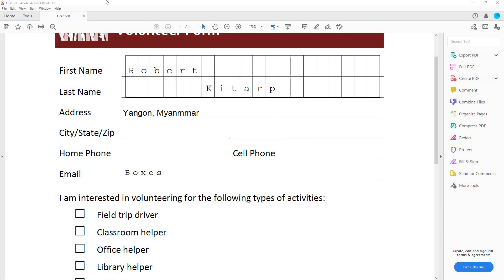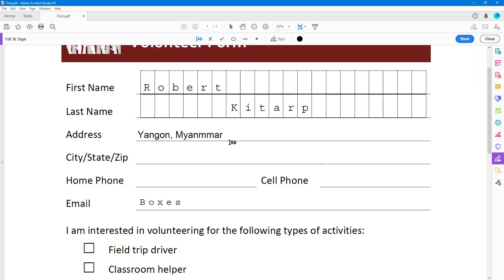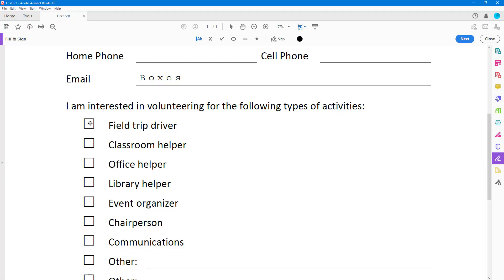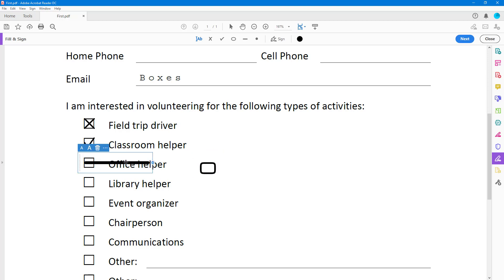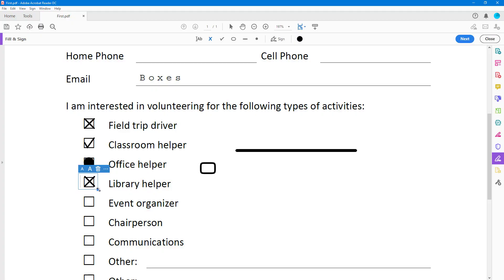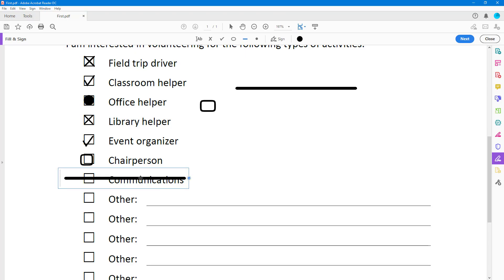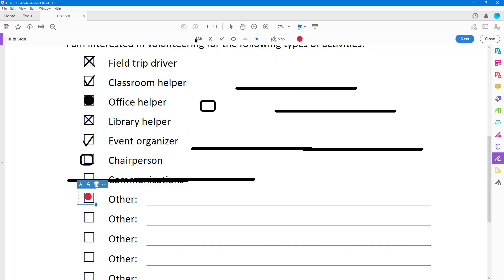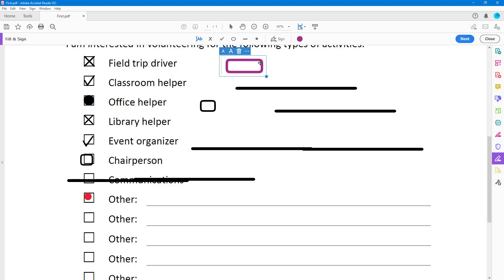Adobe Acrobat Reader Tutorial - Lesson 26 - Form Mark and Shape Tools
In this tutorial, we will be discussing about Form Mark and Shape Tools in Acrobat Reader